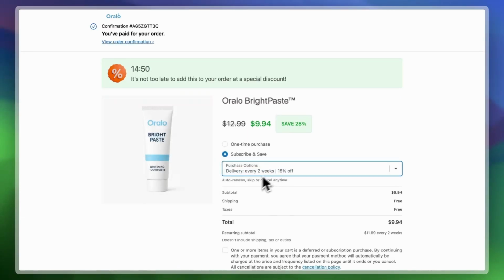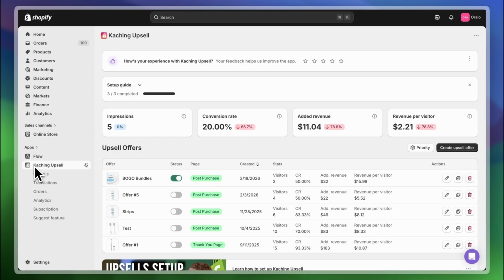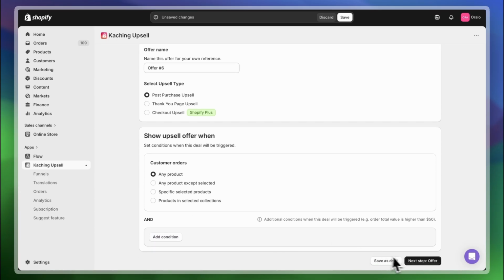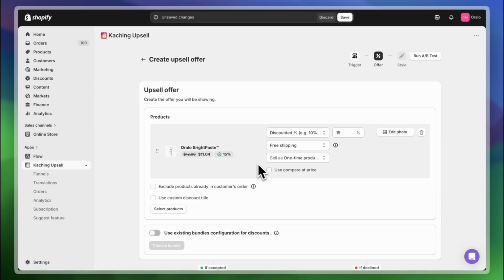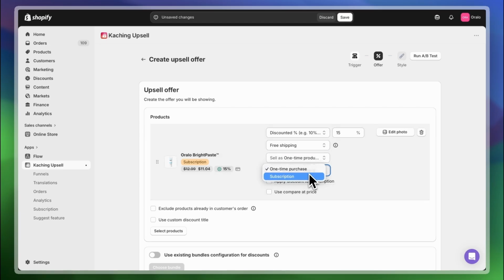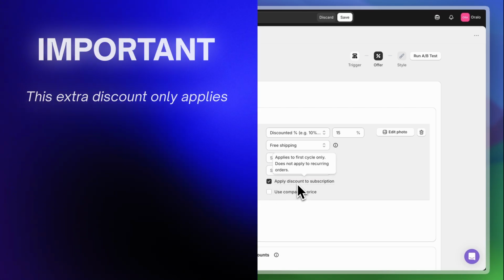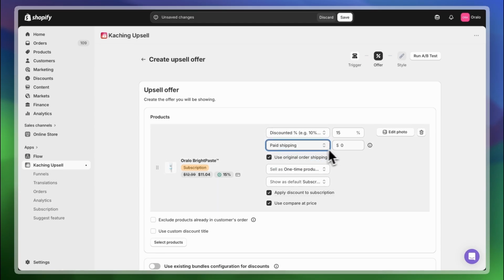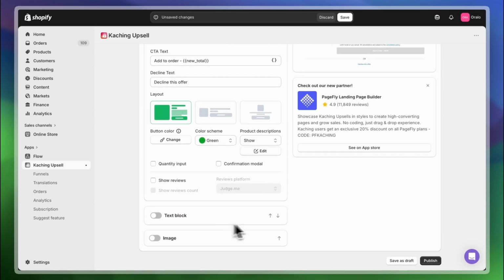Add Subscription Offers to Your Post-Purchase Page in 2 Minutes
This video shows how to set up effective post purchase upsells to significantly increase customer lifetime value. Learn to configure upsells within the Kaching post-purchase app, focusing on strategies that boost your online business. This ensures every customer interaction maximizes potential revenue.